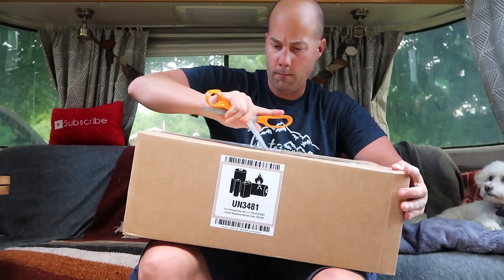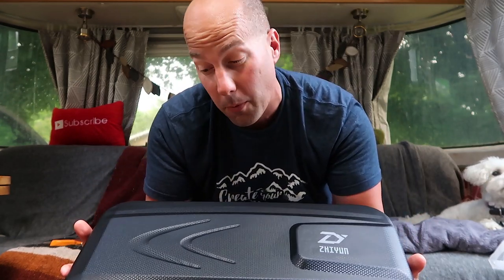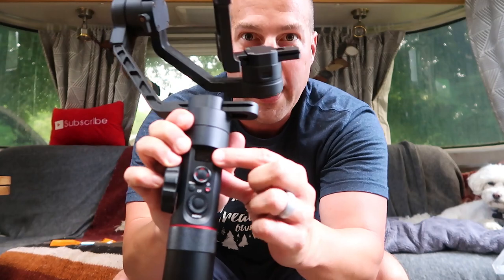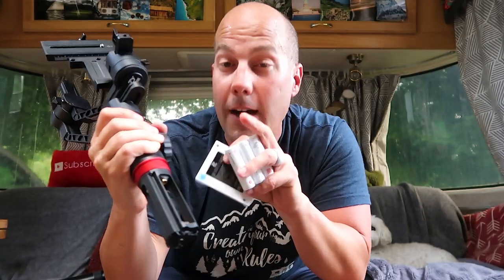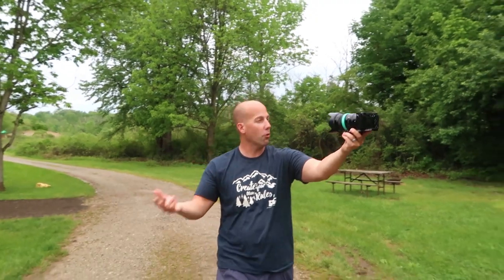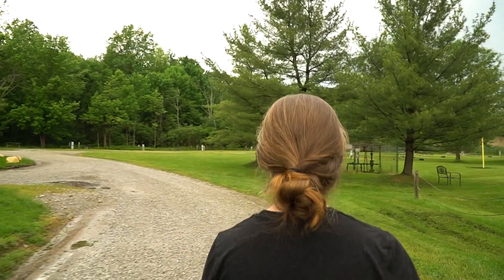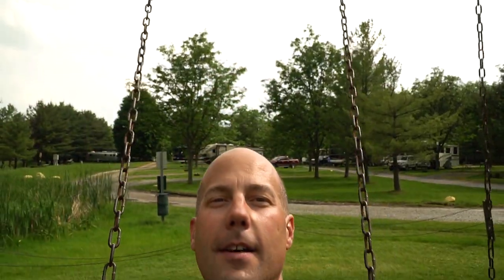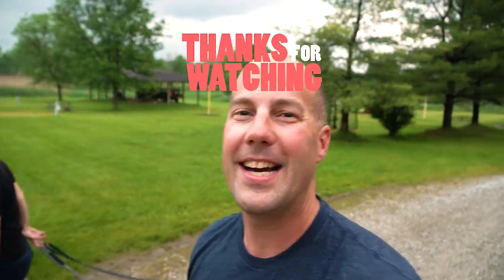Super Excited! Zhiyun Crane 2 Gimbal Unboxing and Testing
On this Airstream Life vLog, we are taking a break from our regularly scheduled programming to bring you our first unboxing video. Steve has been hinting we were getting some videography equipment and it's here!

Watch as Steve unboxes his new Zhiyun Crane 2 gimbal, figure out how to set it up and starts testing it. We even go outside to get some test footage of some of our common shots with and without the gimbal.

What do you think? Can you notice a difference?

The biggest negative to the gimbal is how heavy it is. Steve is going to be building some extra strong arm muscles carrying this around! The biggest positive is the super smooth footage. Wow!